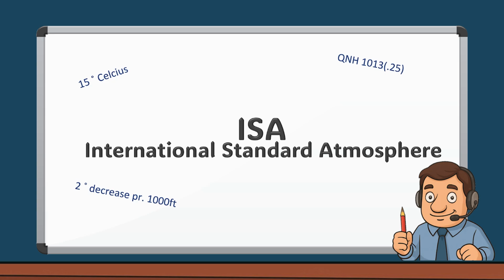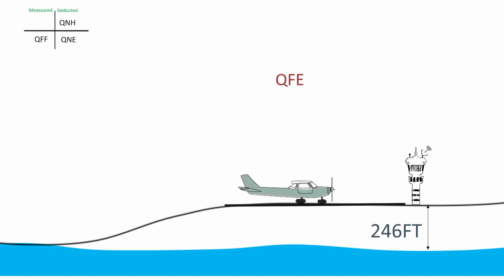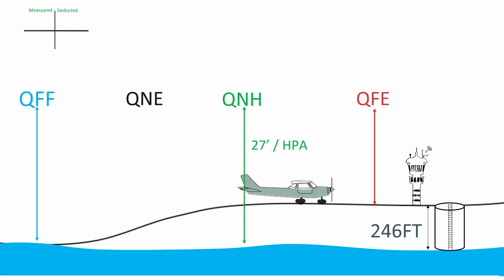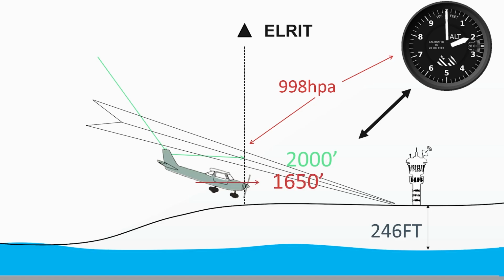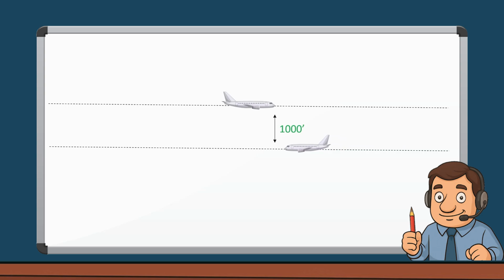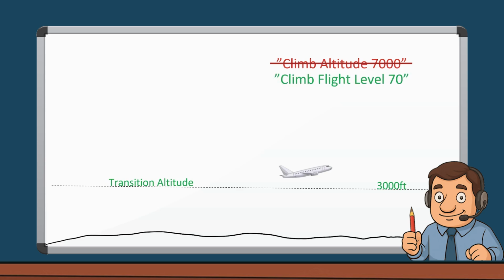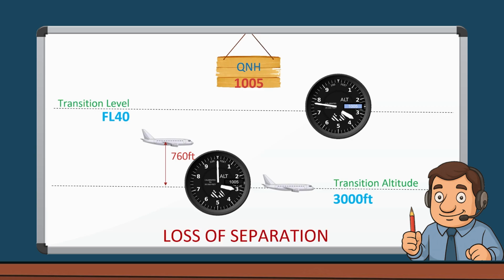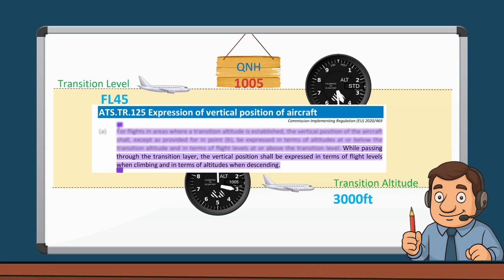PRESSURE & TRANSITION - S3 Pre-Training